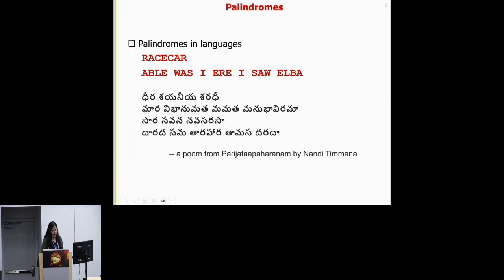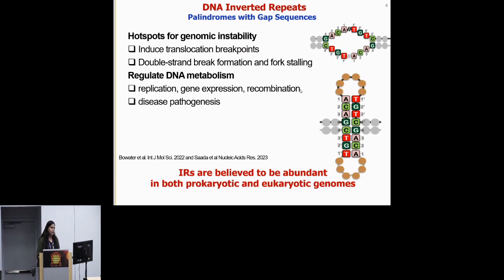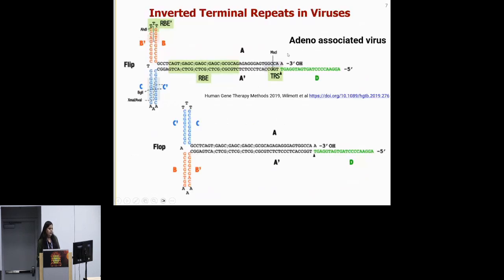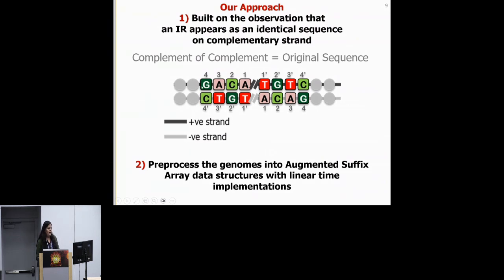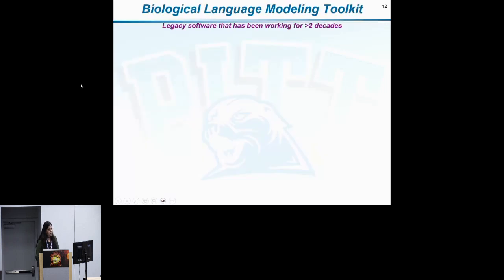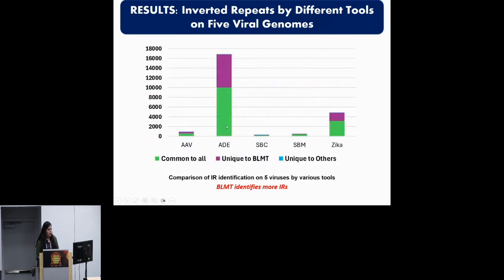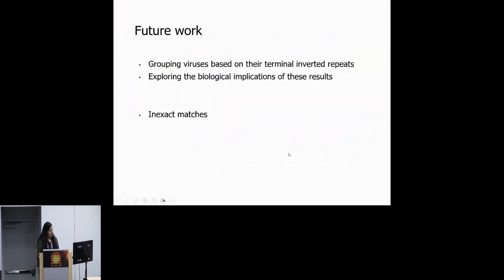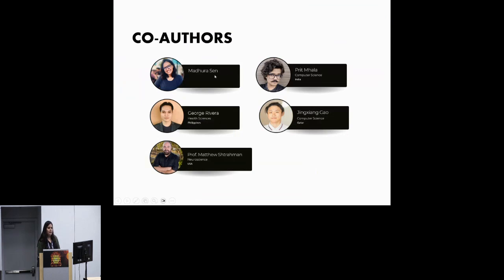Analysis of Inverted Repeats in Viral Genomes at a... - Madhavi Ganapathiraju - CAMDA - ISMB 2024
Analysis of Inverted Repeats in Viral Genomes at a Large Scale - Madhavi Ganapathiraju - CAMDA - ISMB 2024